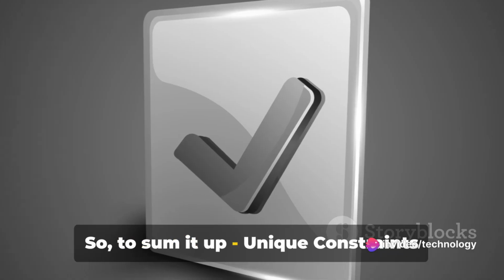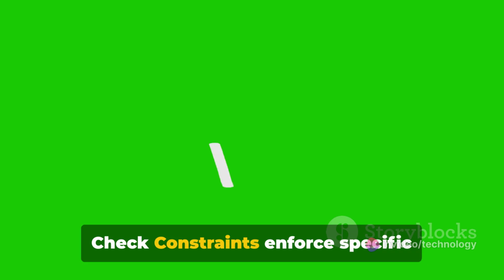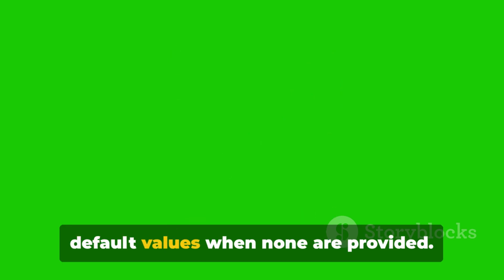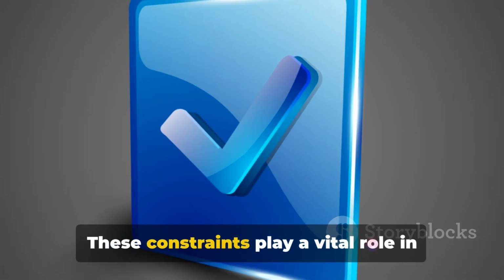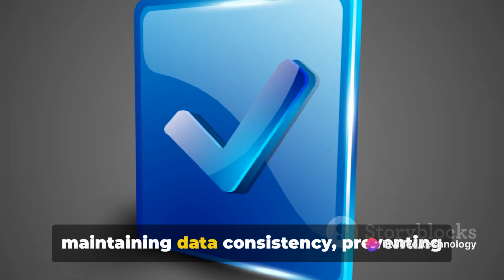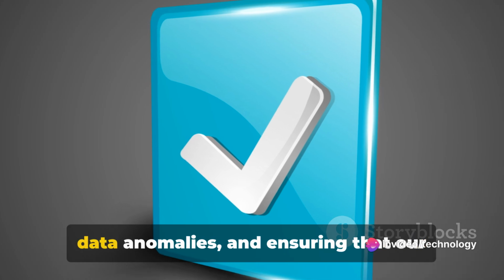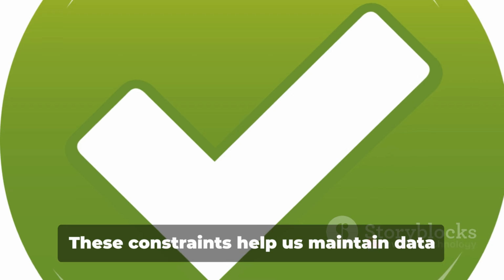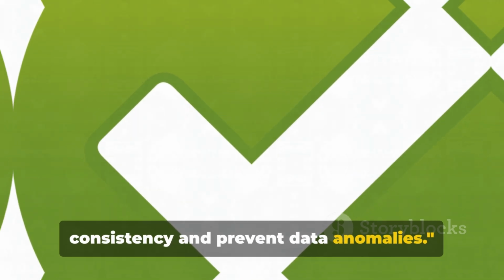Structural Constrains in Database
**Structural constraints** in a database define rules and limitations that ensure the integrity, consistency, and validity of the data. They help enforce the logical structure of the database and ensure that the relationships and data adhere to the defined schema. Here’s a comprehensive overview of structural constraints in databases:

### **1. What Are Structural Constraints?**

Structural constraints are rules applied to the database schema to maintain data accuracy and integrity. They govern the relationships between tables, the attributes of tables, and the constraints on data values.

### **2. Types of Structural Constraints**

**2.1 Entity Integrity Constraint**

- **Definition:** Ensures that each entity instance is uniquely identifiable within a table. This is achieved by enforcing a primary key constraint.
- **Key Points:**
  - **Primary Key:** A primary key is a unique identifier for each record in a table. No two rows can have the same primary key value, and the primary key value cannot be NULL.
  - **Example:** In a `Customer` table, the `CustomerID` field might be designated as the primary key to ensure each customer is uniquely identifiable.

**2.2 Referential Integrity Constraint**

- **Definition:** Ensures that relationships between tables are maintained correctly. Specifically, it ensures that foreign keys in one table correspond to primary keys in another table.
- **Key Points:**
  - **Foreign Key:** A foreign key is an attribute or a set of attributes in one table that references the primary key of another table. It enforces a relationship between the tables.
  - **Cascading Actions:** Referential integrity constraints can include actions like `CASCADE`, `SET NULL`, or `RESTRICT` to handle updates or deletions in the referenced table.
  - **Example:** If you have an `Order` table with a `CustomerID` foreign key that references the `CustomerID` primary key in the `Customer` table, the database ensures that all `CustomerID` values in the `Order` table must exist in the `Customer` table.

**2.3 Domain Integrity Constraint**

- **Definition:** Ensures that the data values in a column fall within a specific range or set of permissible values.
- **Key Points:**
  - **Data Types:** Constraints define acceptable data types for columns (e.g., integer, varchar).
  - **Value Ranges:** Constraints can specify allowable ranges or patterns (e.g., age must be between 0 and 120).
  - **Example:** An `Employee` table might have a `Salary` column constrained to only accept values greater than zero.

**2.4 User-Defined Integrity Constraint**

- **Definition:** Custom rules defined by users or database designers to enforce specific business logic or requirements that are not covered by the standard integrity constraints.
- **Key Points:**
  - **Check Constraints:** These constraints enforce custom rules on data values. For example, ensuring that a `Discount` percentage in a `Sales` table is between 0 and 100.
  - **Unique Constraints:** Ensure that values in a column or a set of columns are unique across rows.
  - **Example:** A `Product` table might have a user-defined constraint ensuring that `ProductCode` is unique.

**2.5 Structural Constraints in Relationships**

- **Cardinality Constraints:** Define the number of instances of one entity that can or must be associated with instances of another entity. Examples include one-to-one, one-to-many, and many-to-many relationships.
- **Participation Constraints:** Define whether all instances of an entity must participate in a relationship (total participation) or if participation is optional (partial participation).

### **3. Implementing Structural Constraints**

```sql
    CustomerName VARCHAR(100),
    ContactNumber VARCHAR(15)

```sql
CREATE TABLE Order (
    OrderID INT PRIMARY KEY,
    OrderDate DATE,
    CustomerID INT,
    FOREIGN KEY (CustomerID) REFERENCES Customer(CustomerID)

```sql
    EmployeeName VARCHAR(100),
    Salary DECIMAL(10, 2) CHECK (Salary  0)

```sql
CREATE TABLE Product (
    ProductID INT PRIMARY KEY,
    ProductName VARCHAR(100) UNIQUE,
    ProductCode VARCHAR(50) UNIQUE

### **4. Best Practices for Structural Constraints**

- **Define Clear Constraints:** Ensure that constraints are clearly defined and accurately reflect the business rules and requirements.
- **Use Constraints for Data Integrity:** Apply constraints to maintain the accuracy and consistency of data throughout its lifecycle.
- **Test Constraints:** Verify that constraints are working as intended through rigorous testing and validation.
- **Document Constraints:** Maintain documentation of all constraints to aid in database maintenance and troubles